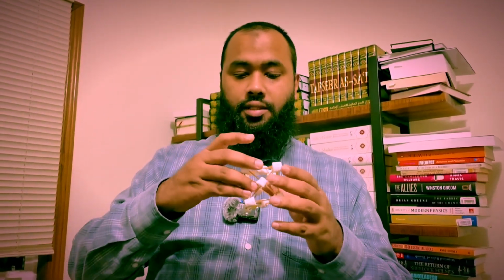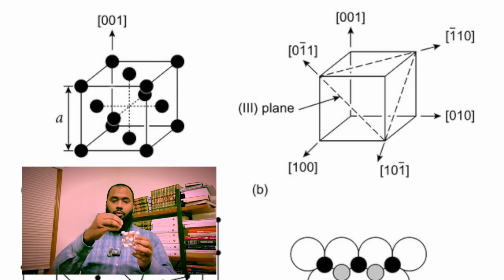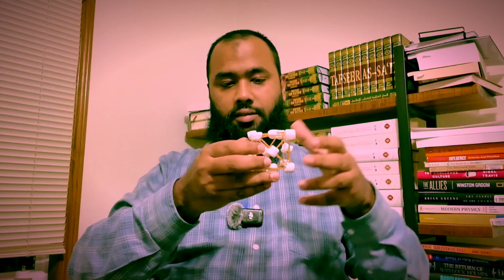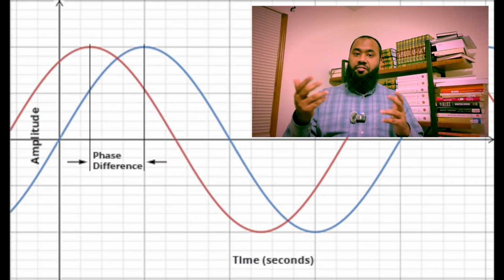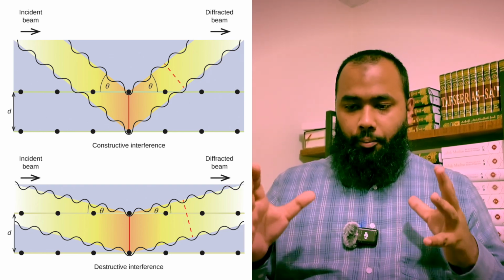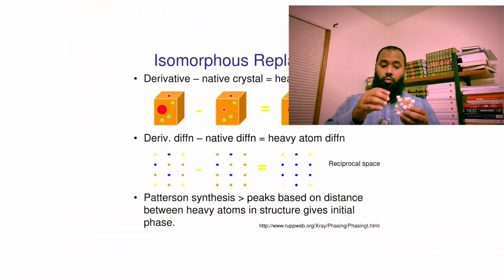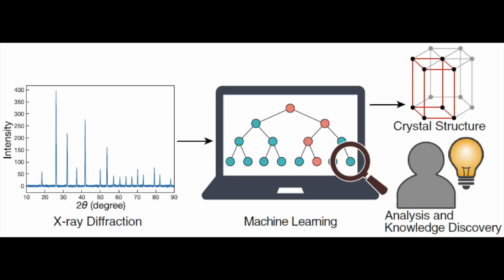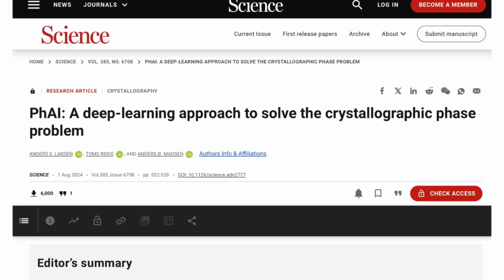How AI can solve a decade old materials science problem 🤖🔬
In this very first video, I am diving into a decades-old challenge in materials science: the XRD Phase Problem. X-ray diffraction (XRD) is a powerful tool for identifying crystalline phases in materials, but the phase problem arises because XRD can only measure the intensity of scattered X-rays, not the phase information. This missing phase data is critical for reconstructing the full crystal structure, making it a fascinating and complex problem to solve.

In this video, I’ll break down the fundamentals of the XRD Phase Problem, discuss its significance in materials science, and touch on some of the innovative techniques researchers have developed to address it.